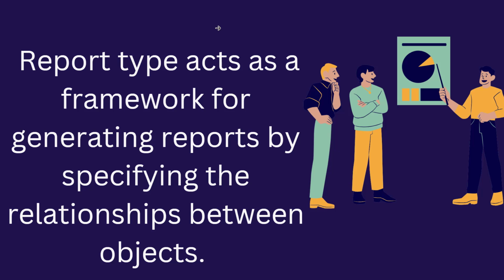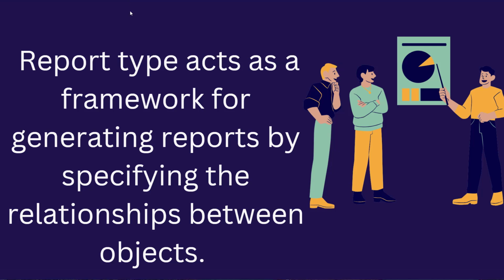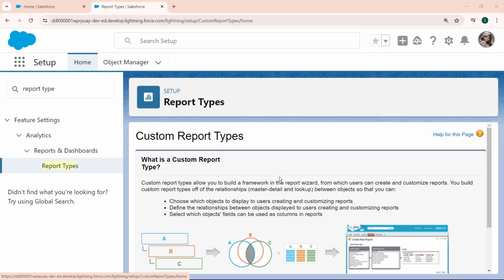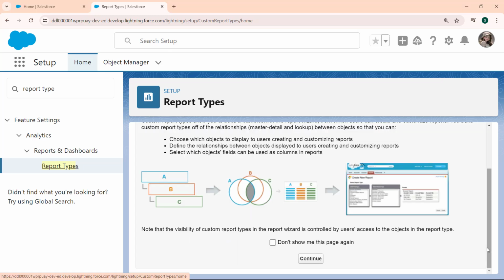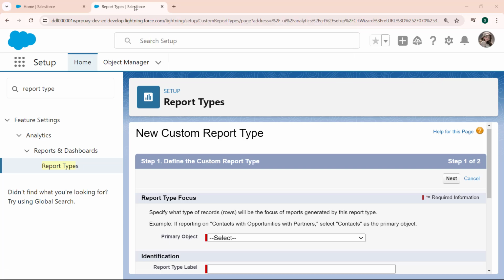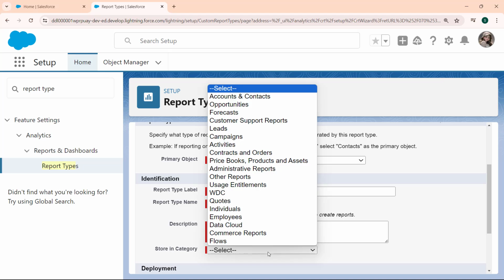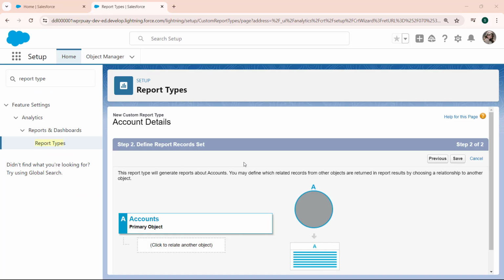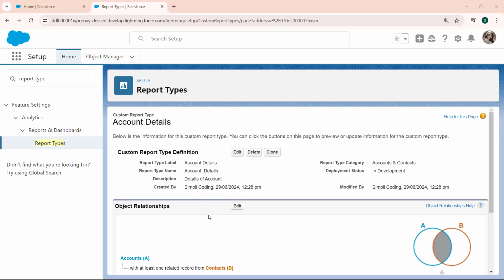How to Create Report Type in Salesforce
In this Salesforce video, I will explain you how to create report type in Salesforce and I will also explain the step-by-step process of creating report type in Salesforce.